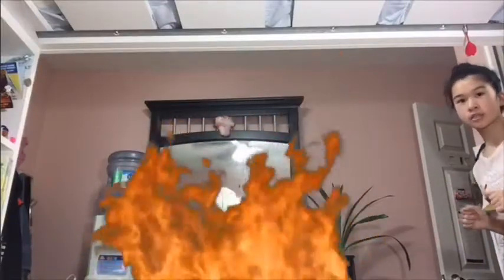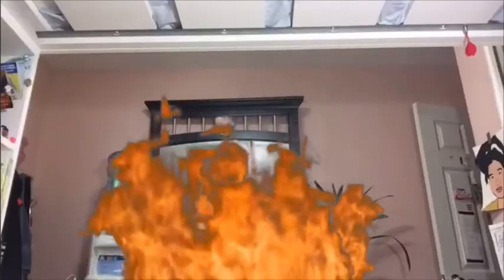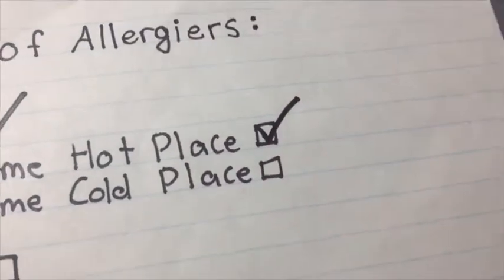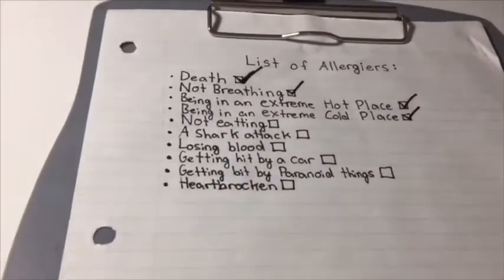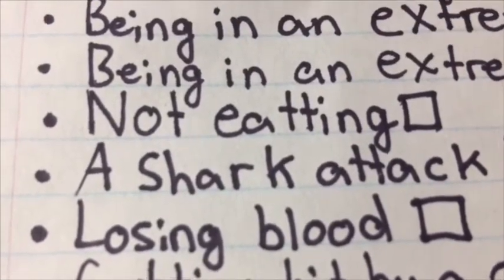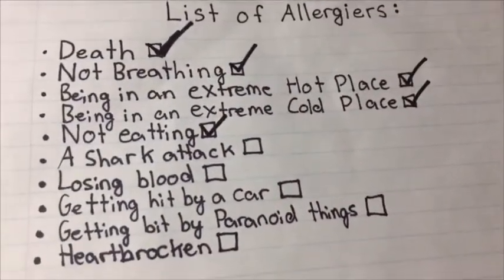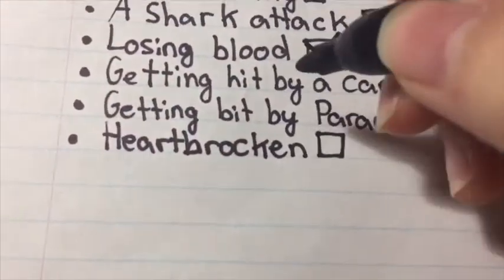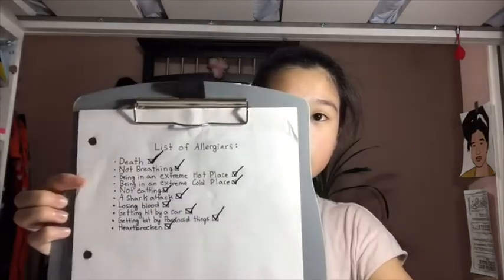I Damm Well Know You Have Allergies Boi!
I know that not all allergies kill you but do you think you can survive these examples? Do ya?